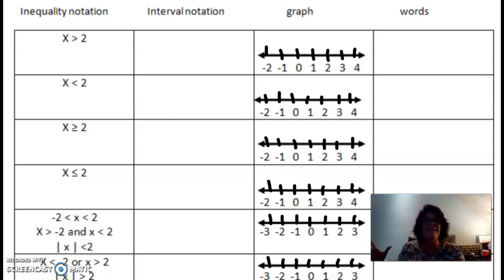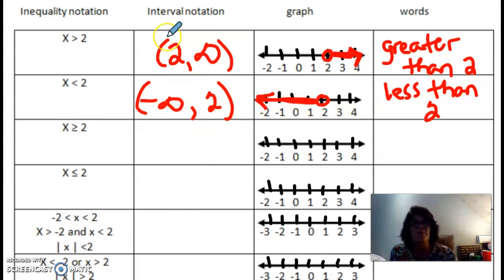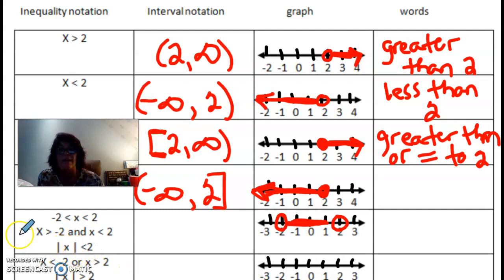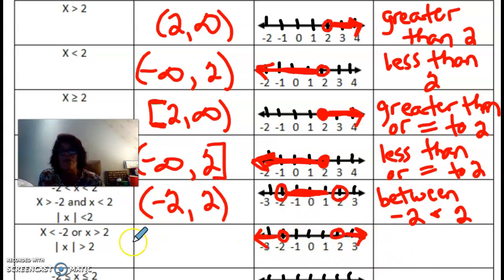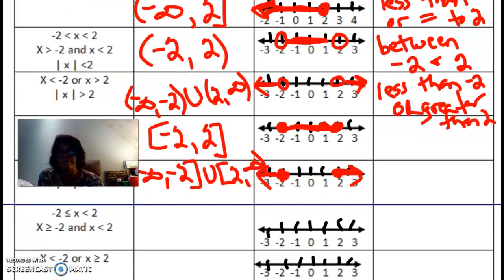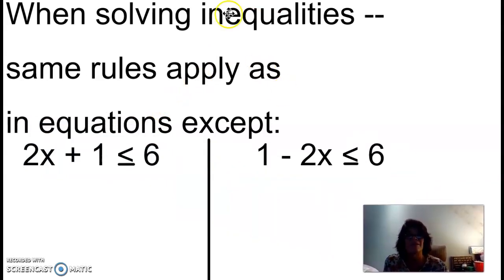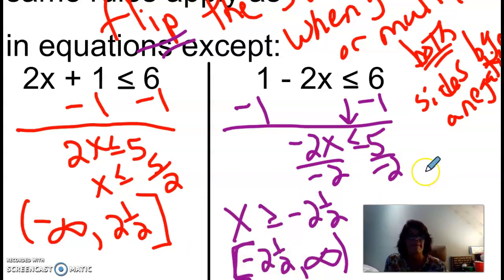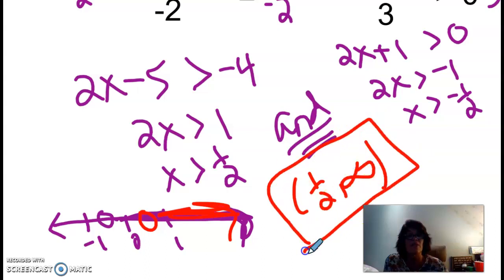College Algebra Inequalities